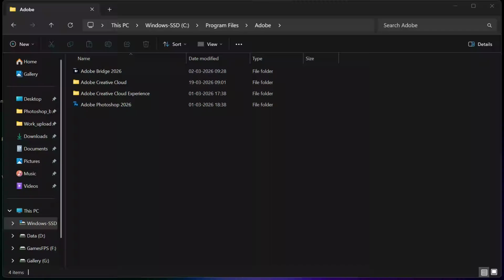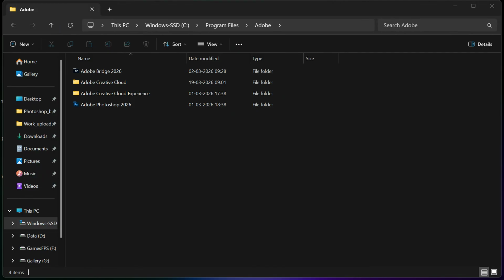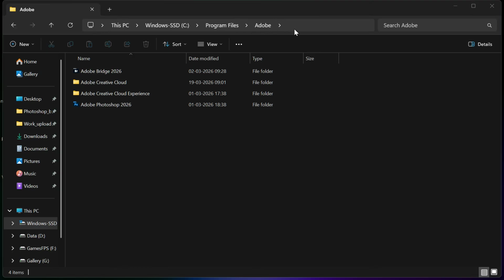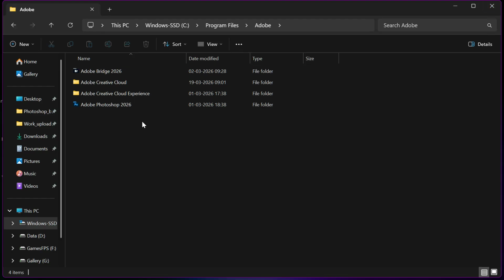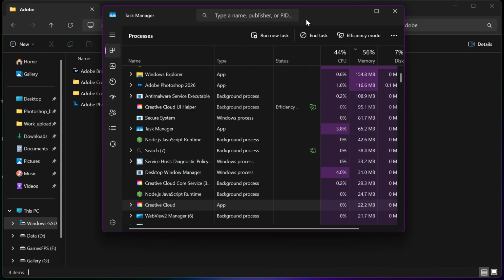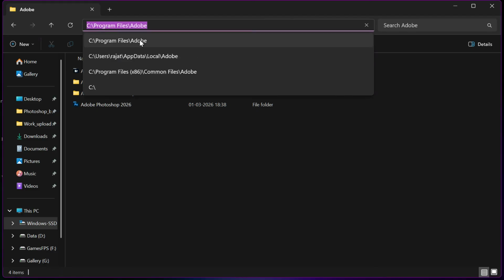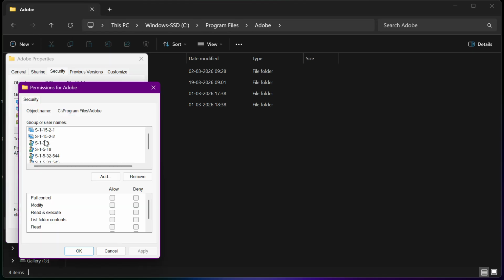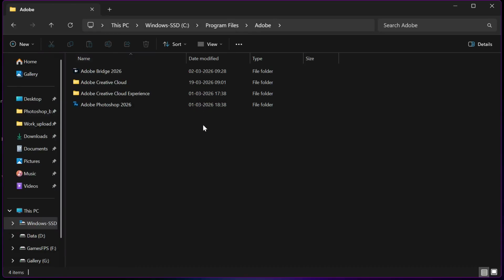How To Fix Photoshop Error 44 (2026 Easy Guide)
Learn how to fix Photoshop Error 44 using clear temp files, closing Adobe processes, and repairing folder permissions.
This easy step-by-step tutorial helps you get Photoshop working again fast.

Timestamps
0:00 Introduction
0:25 Clear temp files
1:08 Close Adobe processes
1:50 Fix folder permissions
2:45 Recap and outro